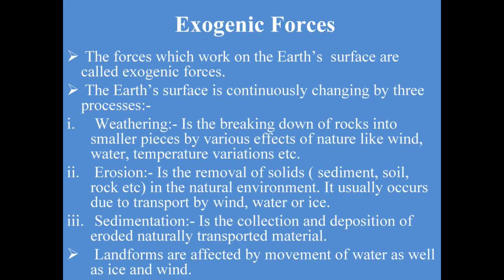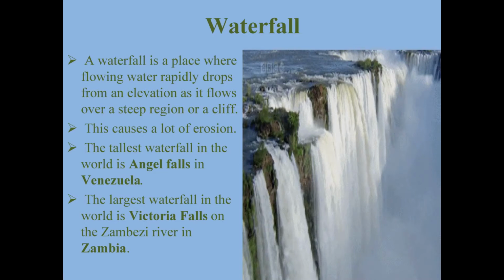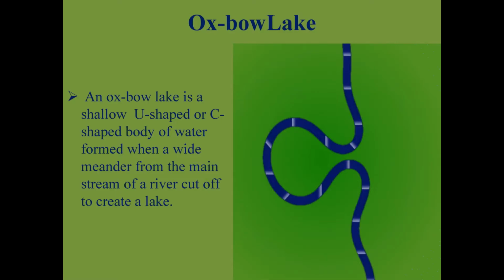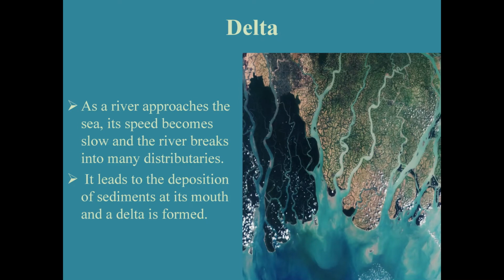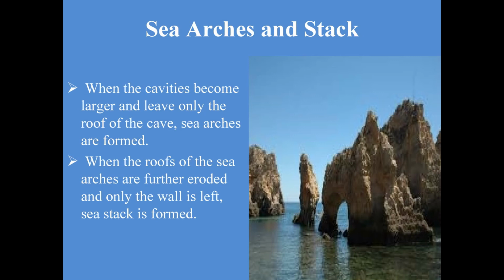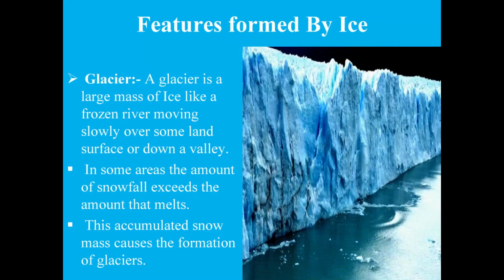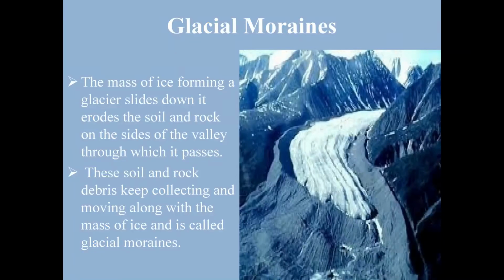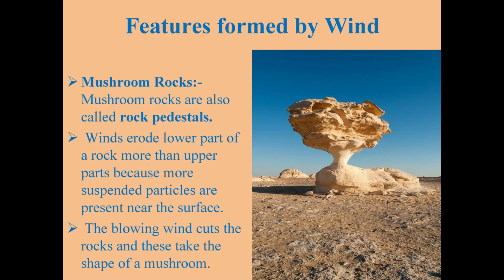ch-3 our changing earth part-2